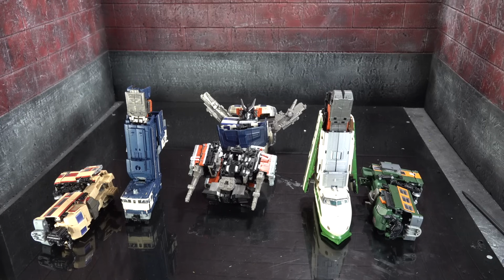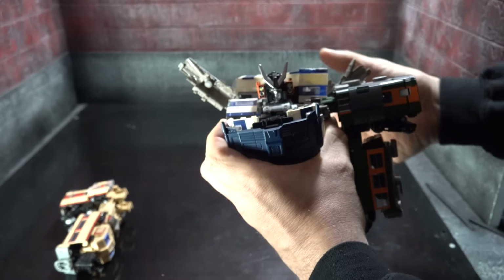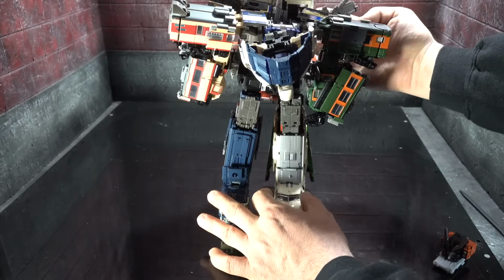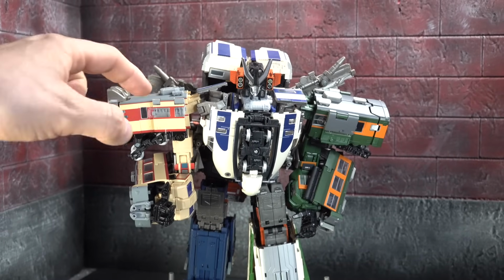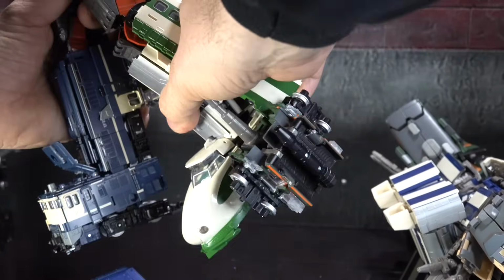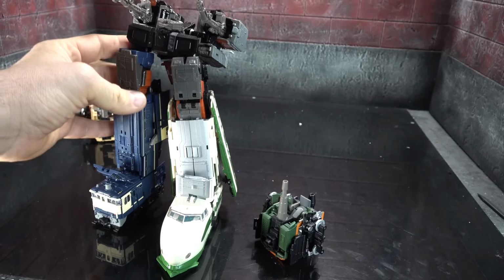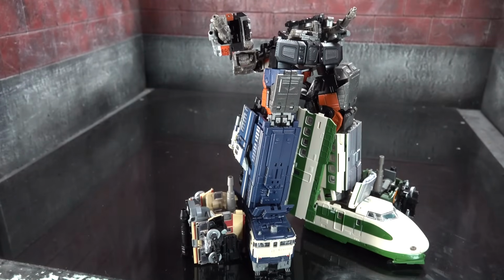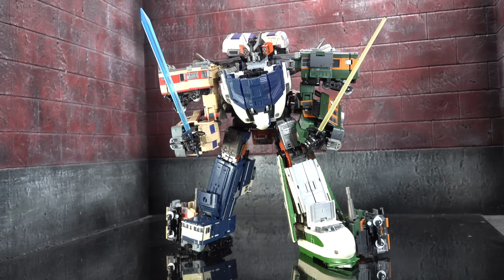Takara Tomy Masterpiece Raiden